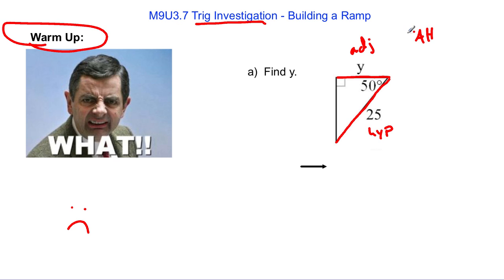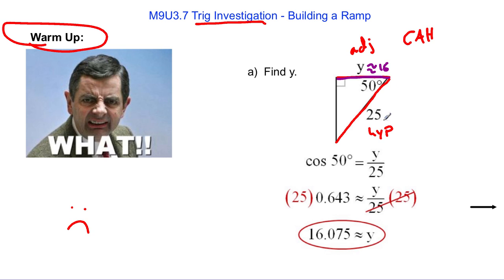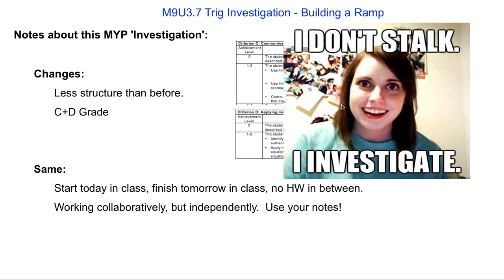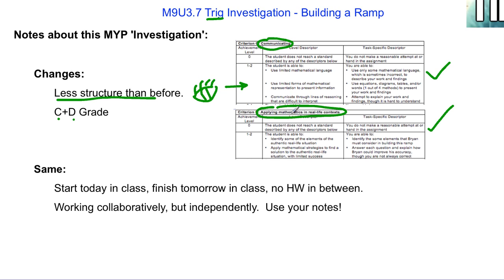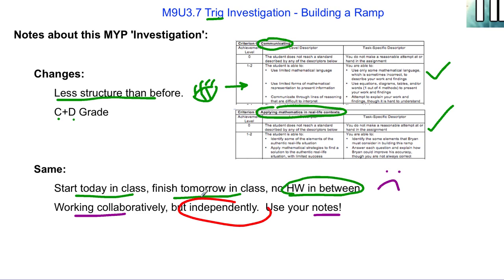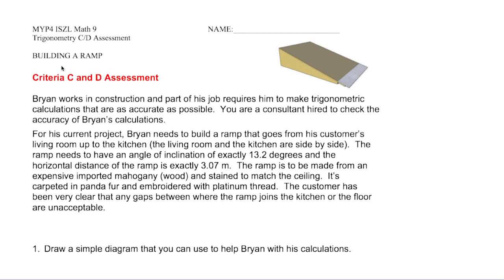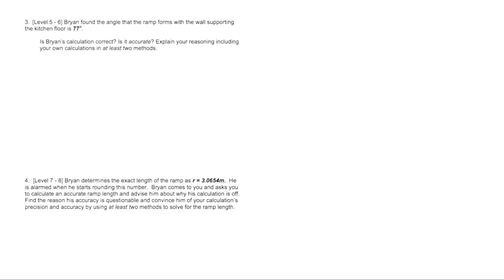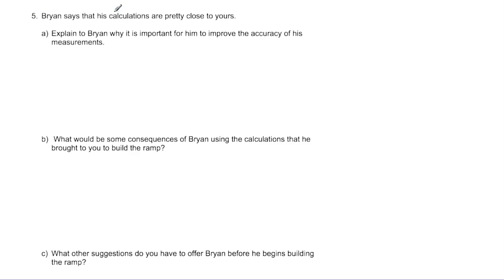M9U3 72 Trig Investigation Building Ramp INTRO VIDEO